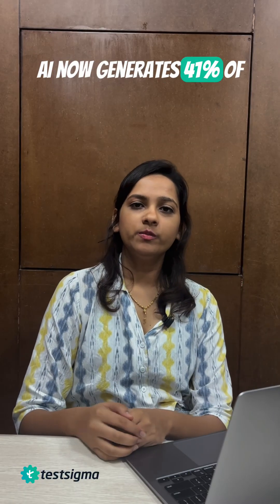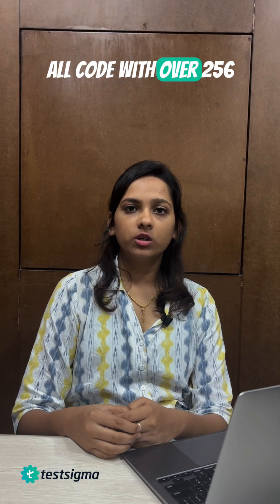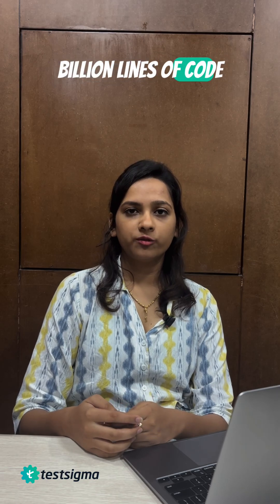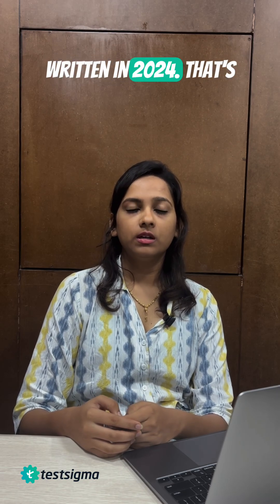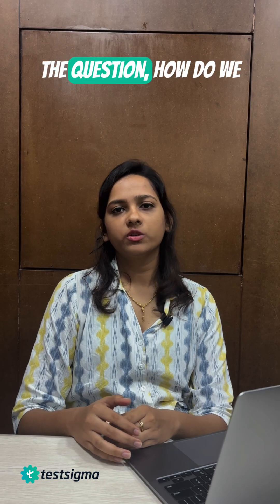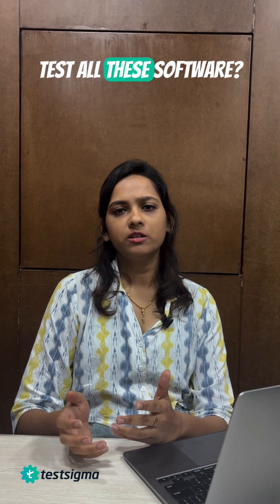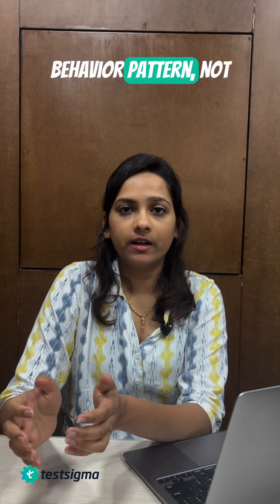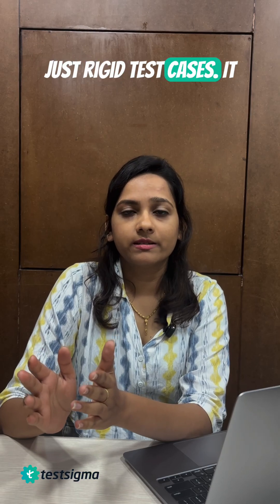What is Vibe Testing?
Vibe Testing utilizes Generative AI to intelligently test software based on intent and context, adapting to changes and detecting issues in real-time. Follow this link to test with AI Agents & vibe code with confidence,